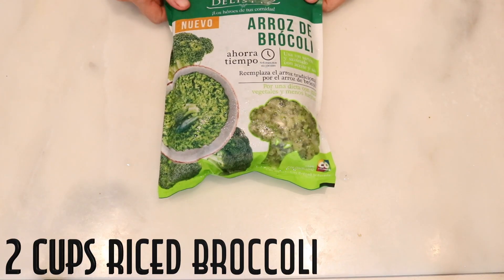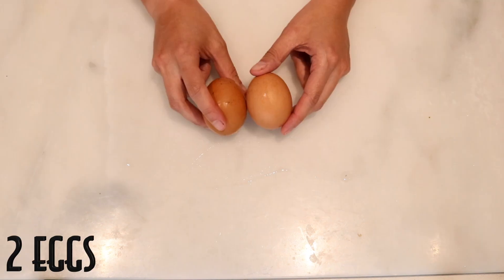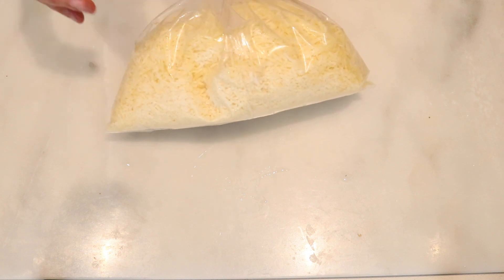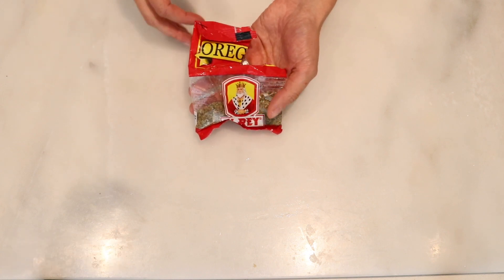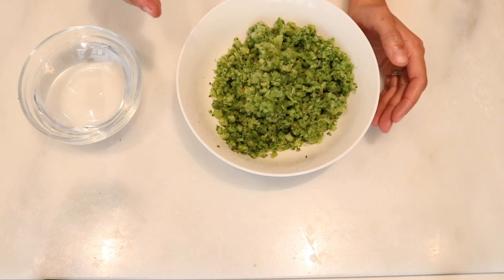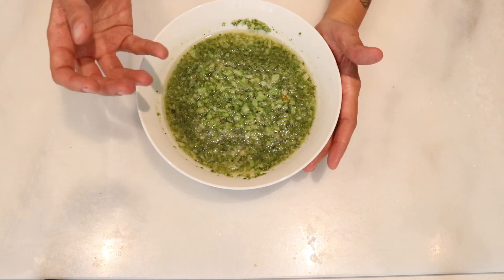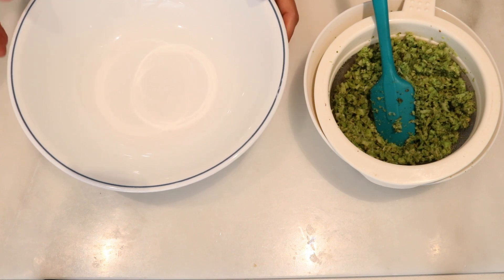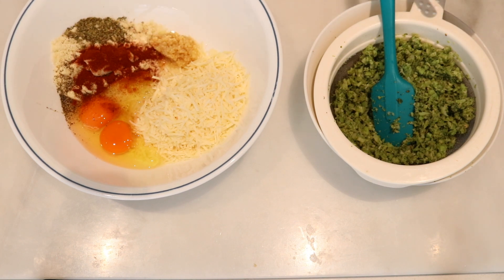🥦KETO BROCCOLI CHEESE BALLS IN AIR FRYER | EASY KETO BROCCOLI SIDE DISH | Manu Echeverri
My first book is now available in English!

Ingredients
Yields: 8 broccoli balls
2 cups riced broccoli
2 eggs
1/2 cup almond flour
1 cup parmesan cheese
1 tbsp minced garlic
Salt and pepper
Paprika
Oregano

Macros per portion
Fat 8g
Protein 8g
Net Carbs 2g
Calories 115